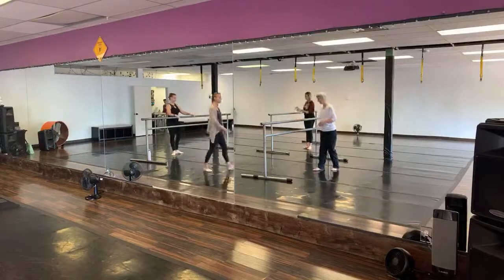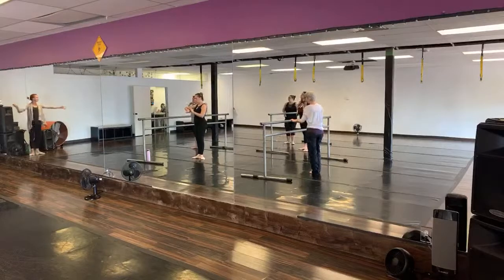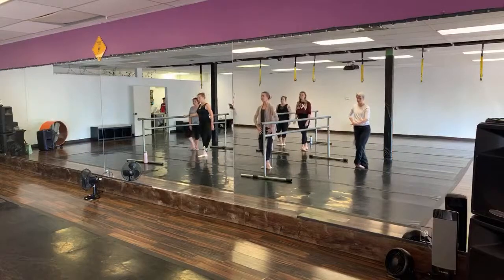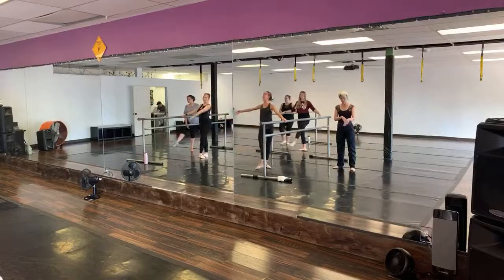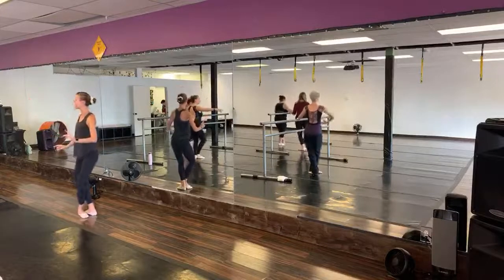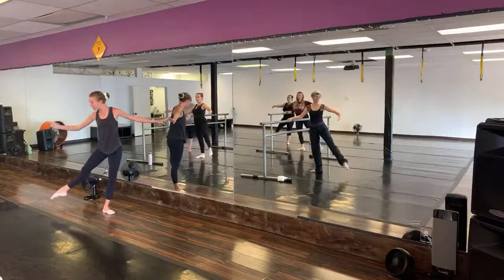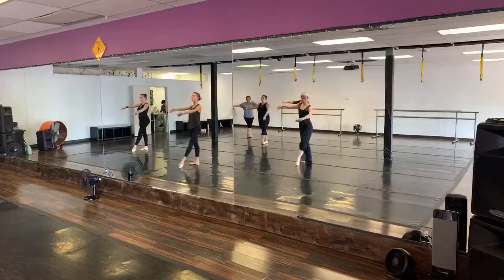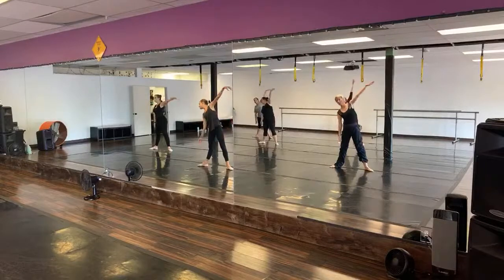Ballet Basics with Taylor Carlson BreakOut Studios Online Classes 092821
Choreography by: Taylor Carlson
Class: Ballet Basics
Connect with BreakOut Studios-
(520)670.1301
5811 E Speedway Blvd, Tucson, AZ, 85712